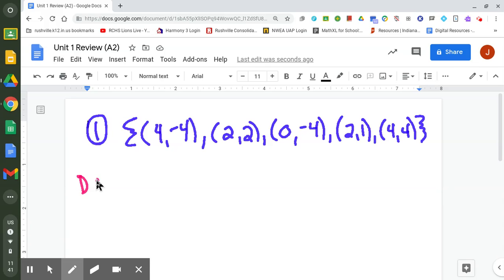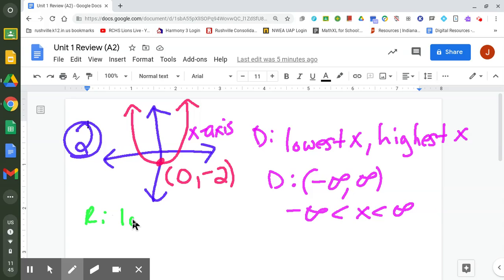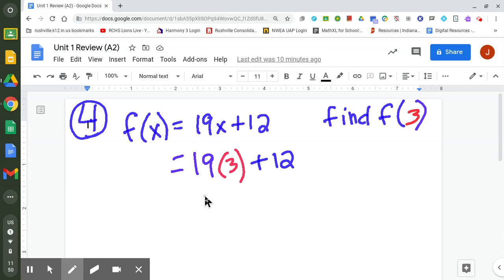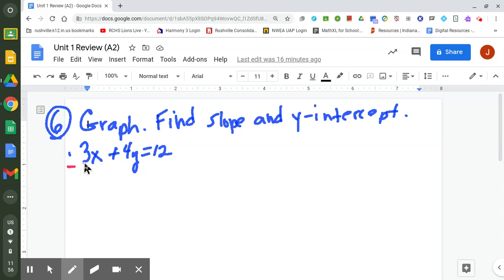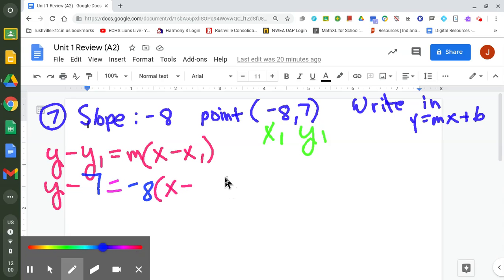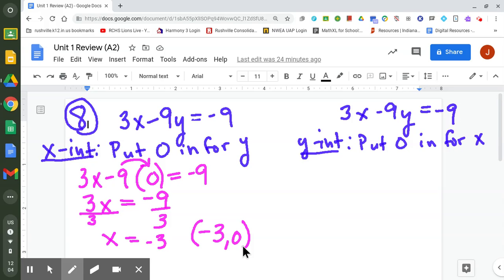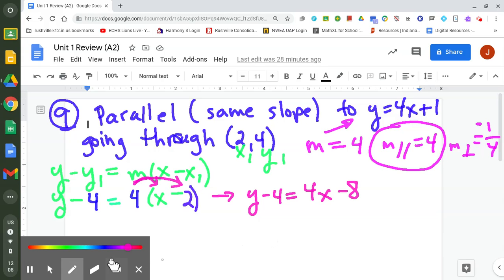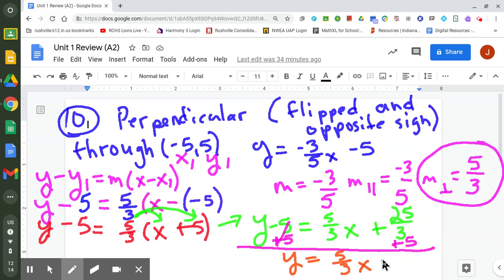(A2) Unit 1 Review Problems Worked Out